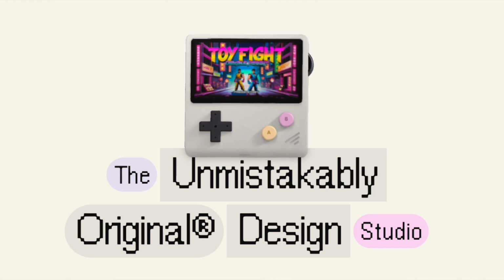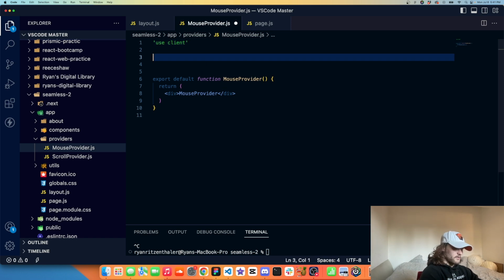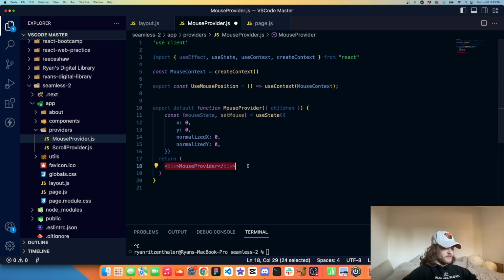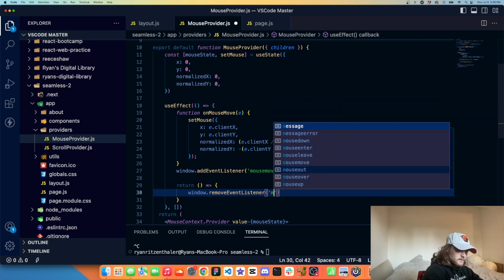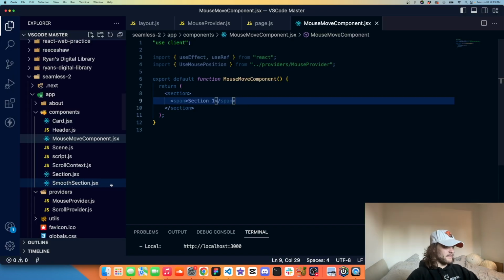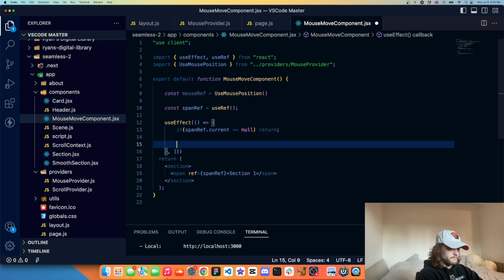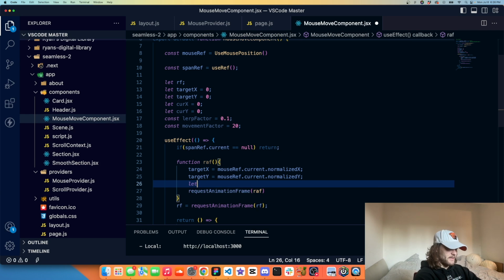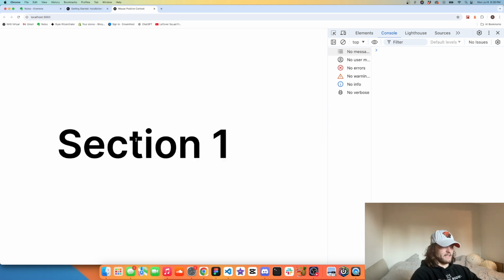How I Make Smooth Mouse Animations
Hello everyone, today I'm going to be going over how I, as well as many other developers, create smooth mouse animations for websites using NextJS and vanilla Javascript. I hope you enjoy.

0:00 Intro
0:17 Setup
1:22 Set up mouse provider
6:00 Client component
8:14 Animation logic
12:13 Outro